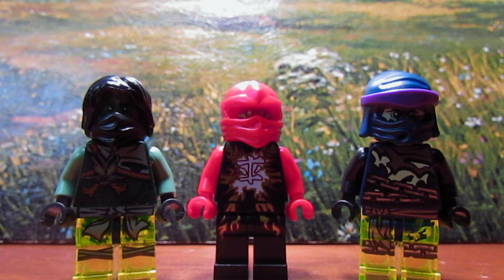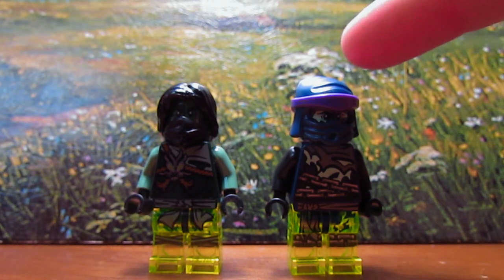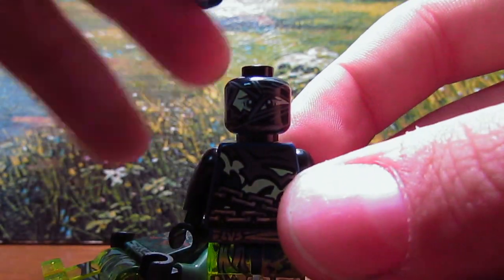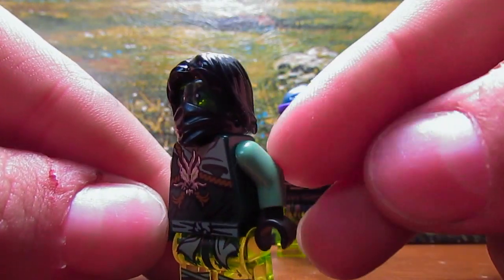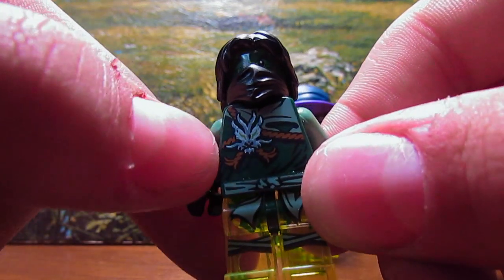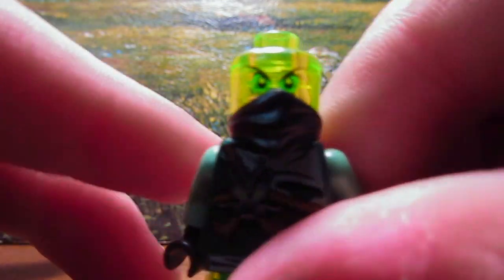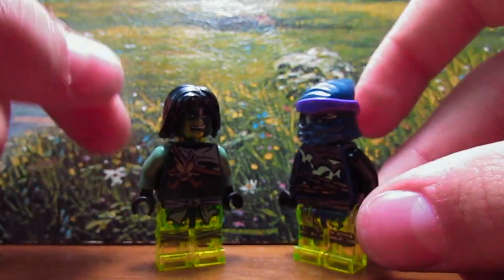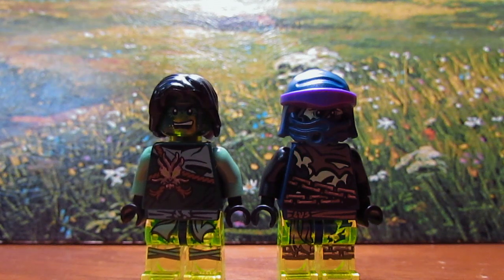LEGO NINJAGO 2015 MORRO SUMMER MINIFIG REVIEW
NINJAGO 2015 MORRO + WRAYTH REVIEW
+++Comment Question+++
Who do you think Morro even is?